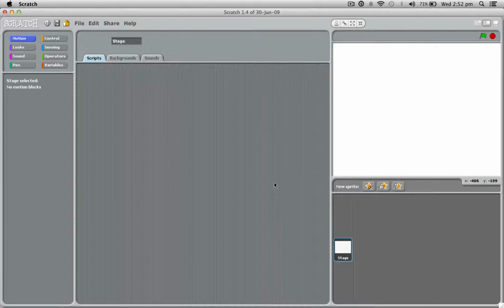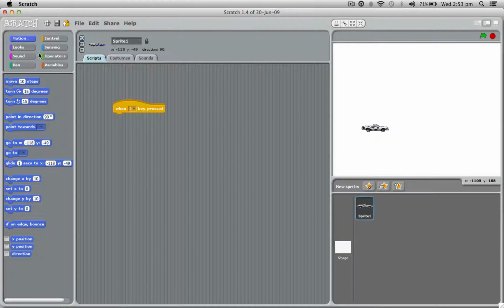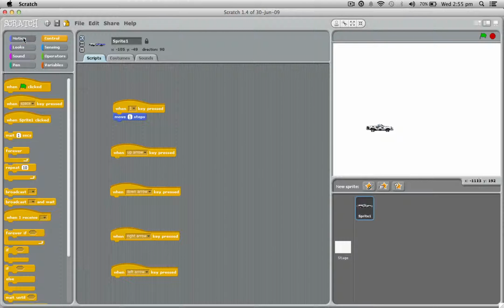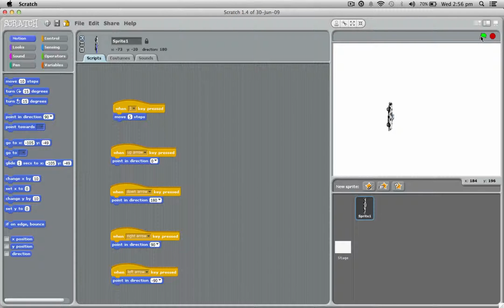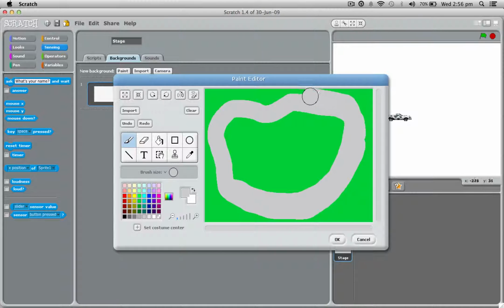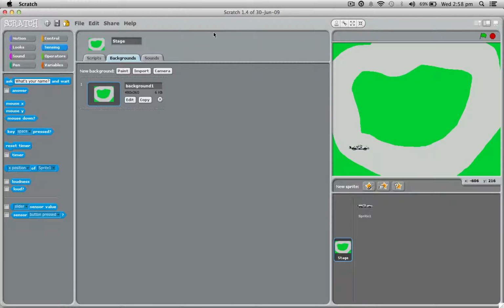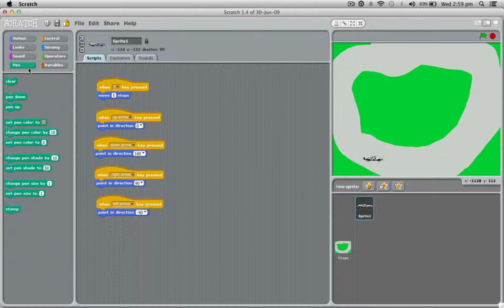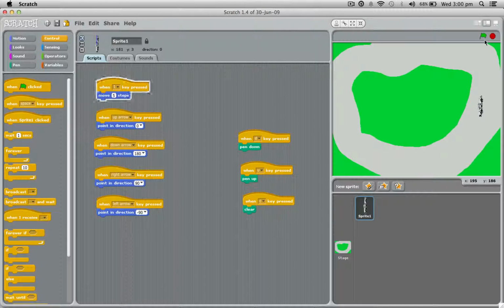Basic Driving with Pen Tool